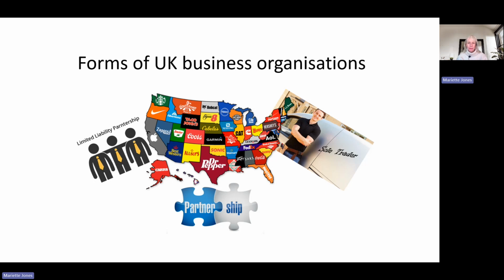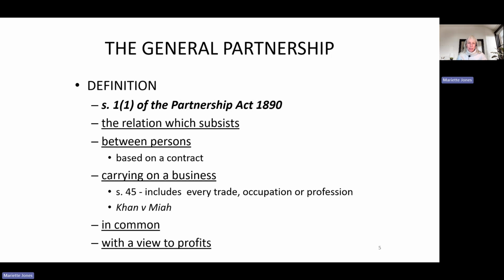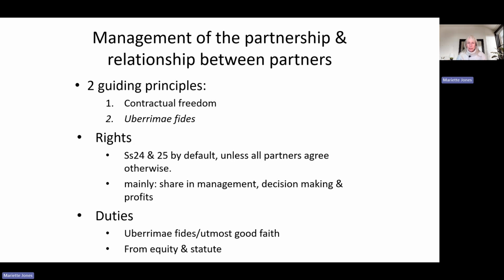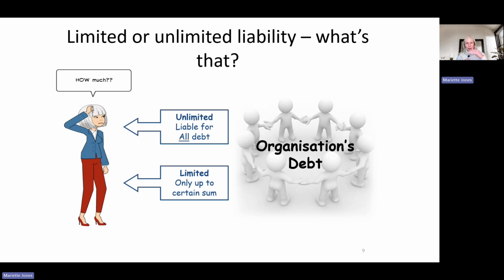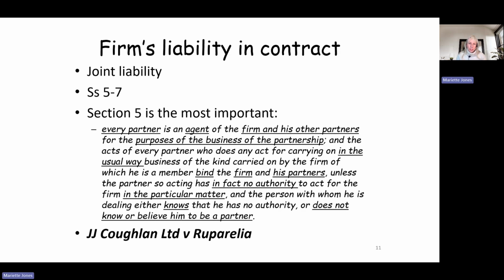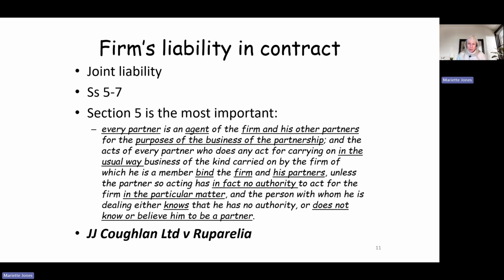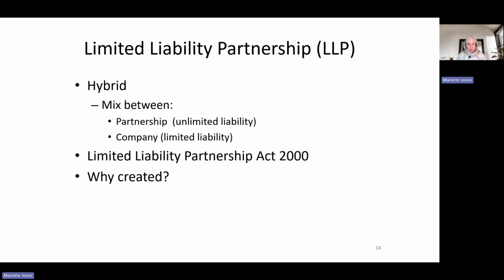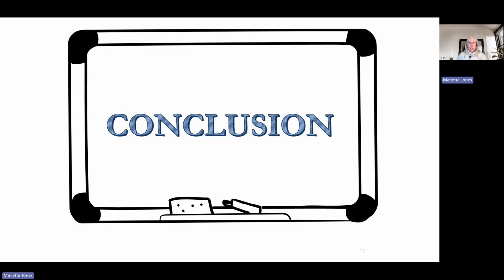Forms of UK Business Organisations: Sole traders and partnerships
In addition to companies, other structures may be utilised to run a business in the UK.  In this video we look at sole traders and partnerships, both general partnerships and limited liability partnerships.